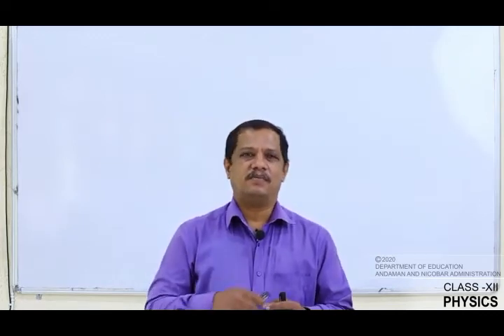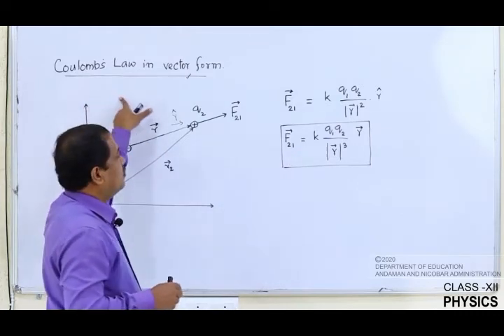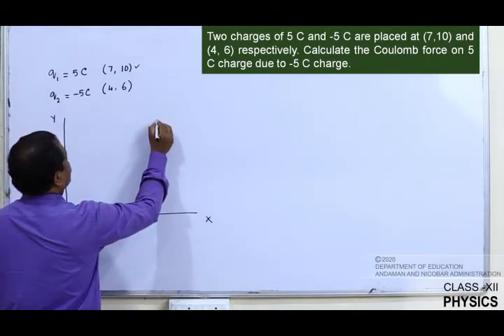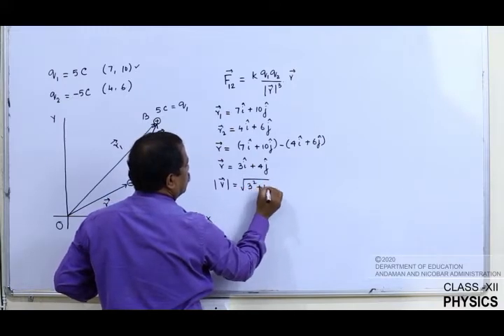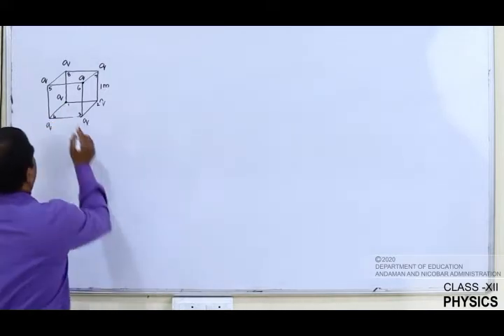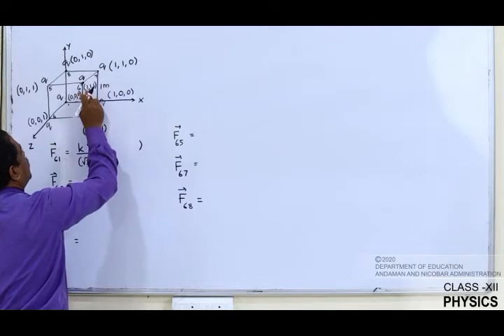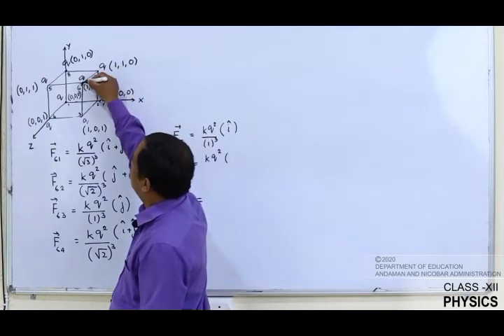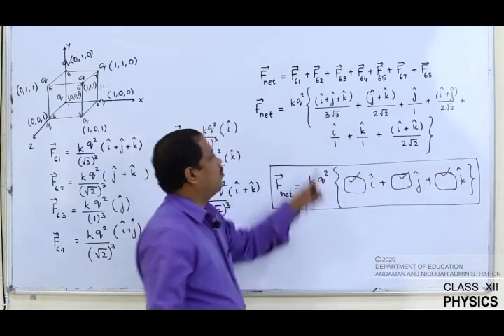CLASS 12 PHYSICS - Problem based on Coulomb's Law